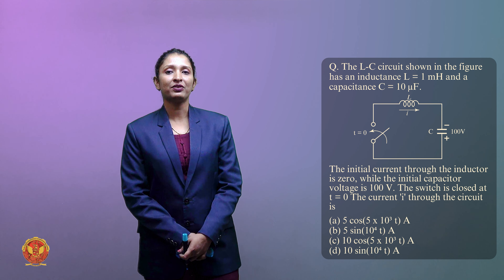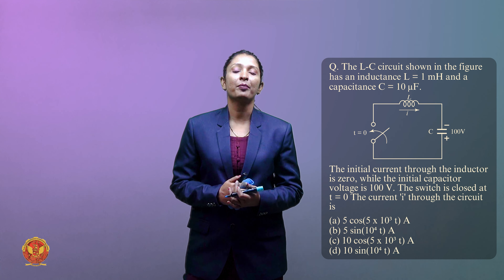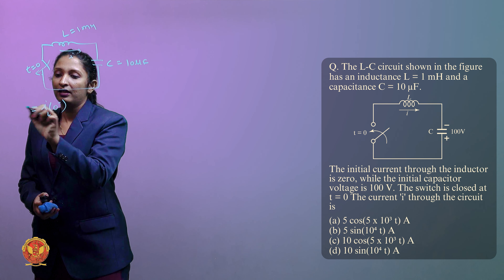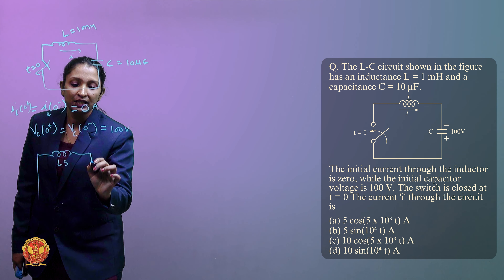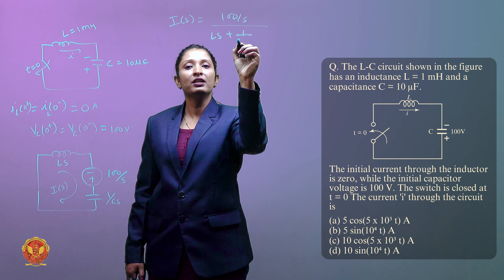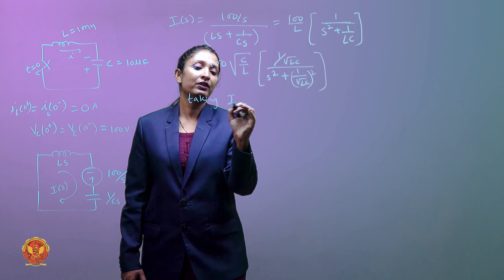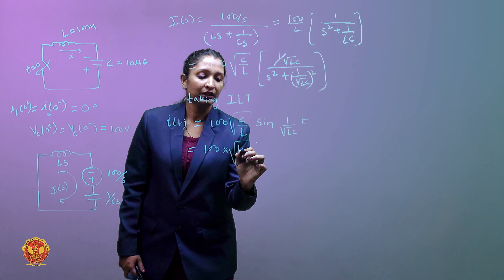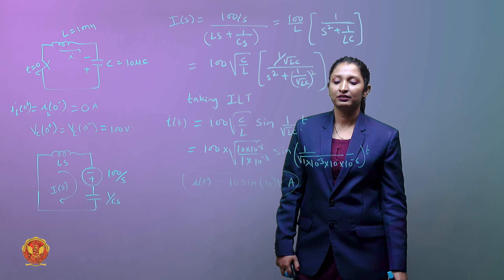Transients Question 4 | GATE QUESTIONS | EE305, EC305 & EX304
GATE QUESTIONS | Network Analysis |

Embark on an in-depth GATE Exam Preparation journey with our comprehensive session on Network Analysis!

In this enlightening session, we cover a diverse range of topics:

 - AC Analysis: Hone your skills with thought-provoking questions!
 - LC Circuits: Deepen your understanding of circuit dynamics!
 - Maximum Power Transfer and Resonance in LC Circuits: Unravel the complexities of these critical concepts!
 - Quality Factor Exploration: Dive into the intricacies with a dedicated question!
 - Mastering RC, RLC, and RLC Circuit Resonance: Tackle challenges with confidence!
 - Transients Decoded: Crack the code of transient phenomena with four intriguing questions!
 - Two-Port Network Mastery: Conquer queries for a comprehensive learning experience!

Don't miss out on this invaluable GATE preparation content.